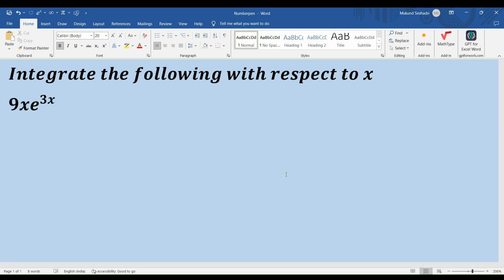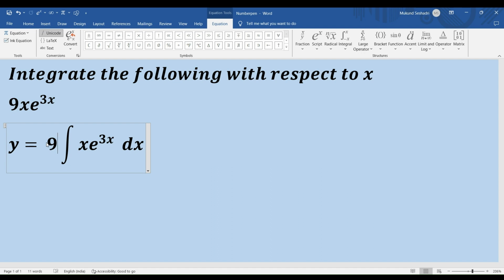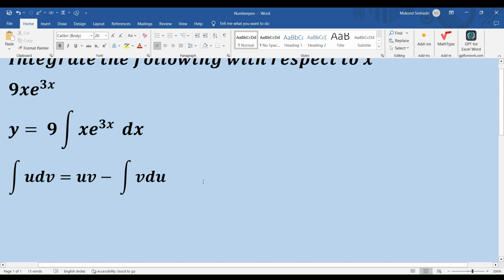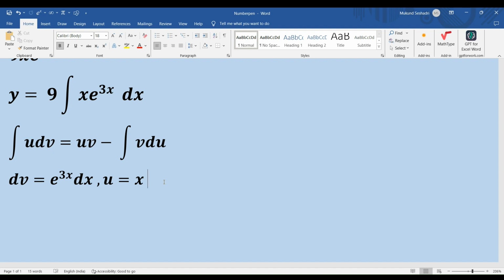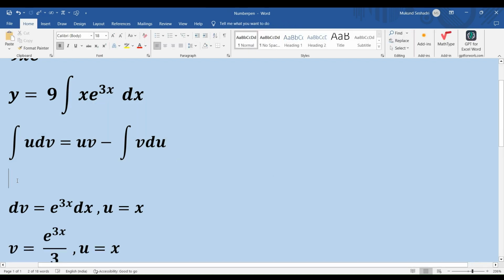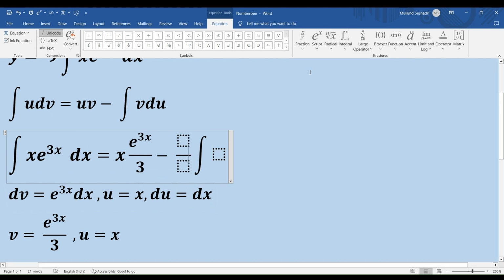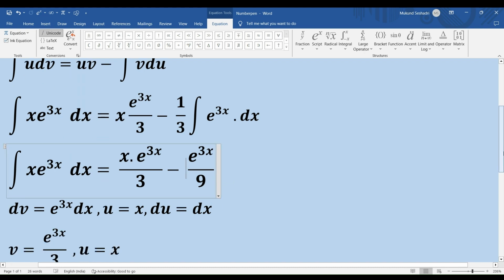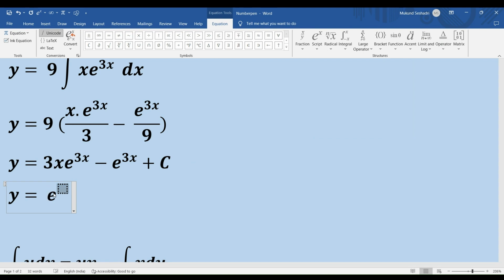268.Exercise 11.7,Problem 1 (i) :TamilNadu Samacheer Kalvi Class XI#integralcalculus#NumberPen